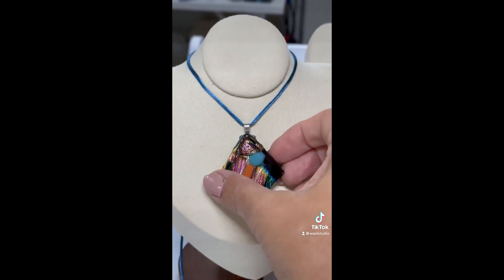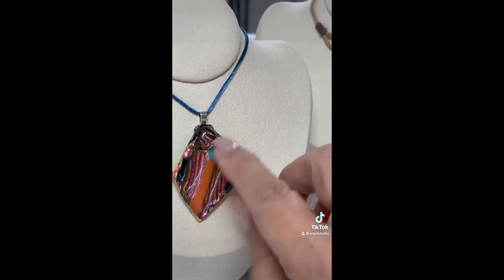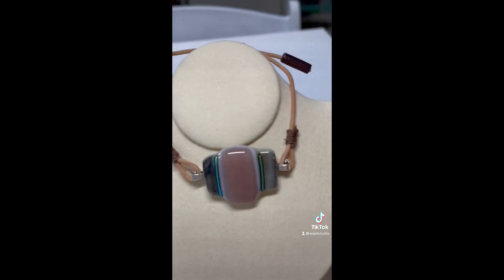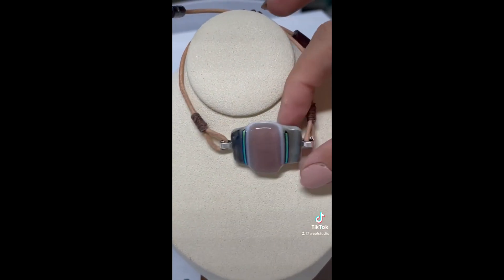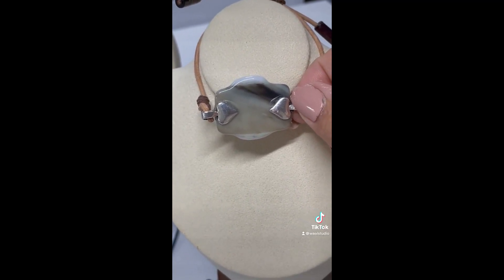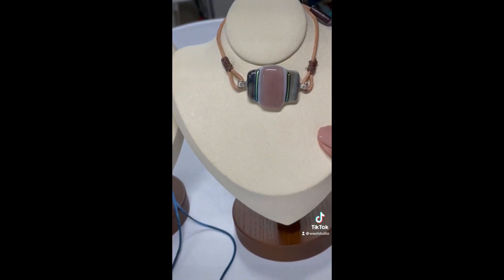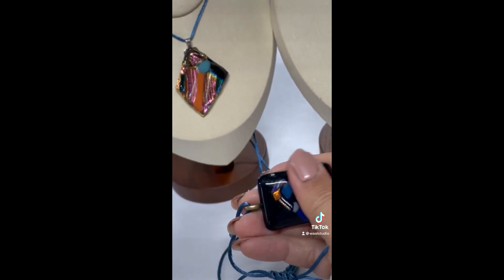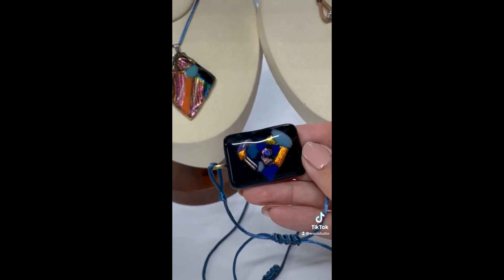Grace VanderWaal / What Tina and Olivia have been up to recently /